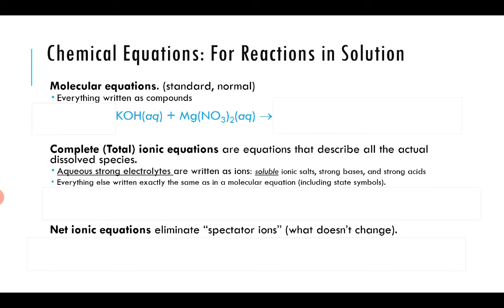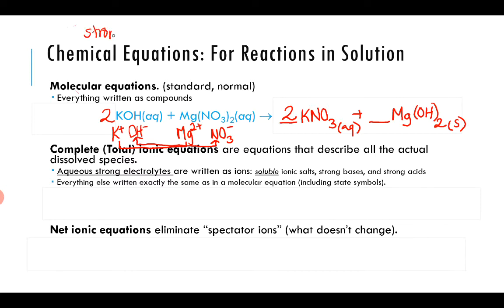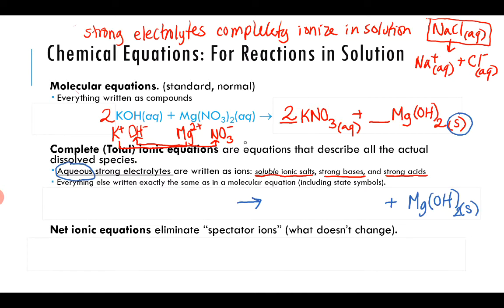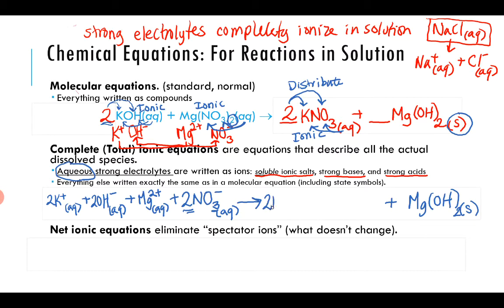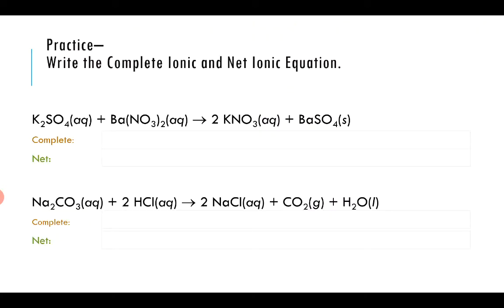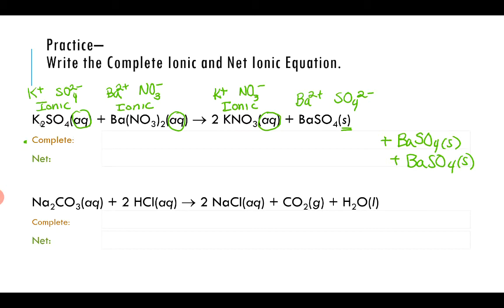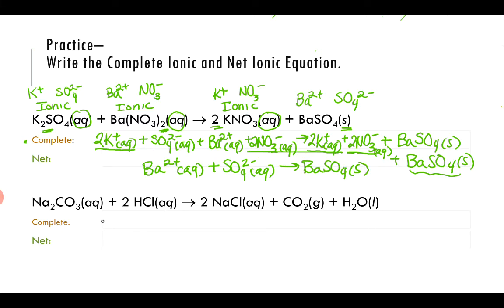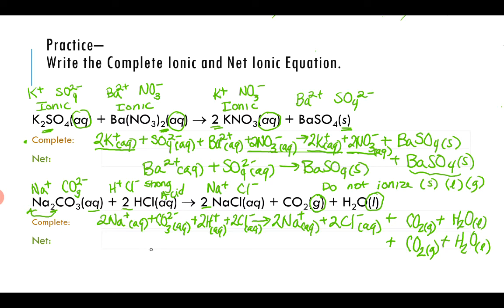Chem 3A - Chapter 10 - Complete and Net Ionic Equations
Learn how to write Complete and Net Ionic Equations